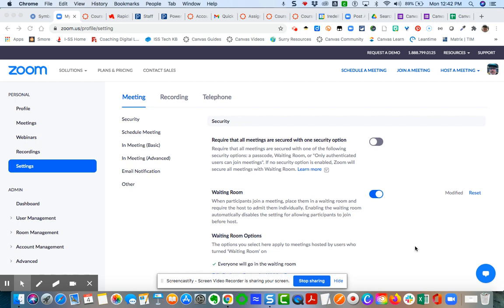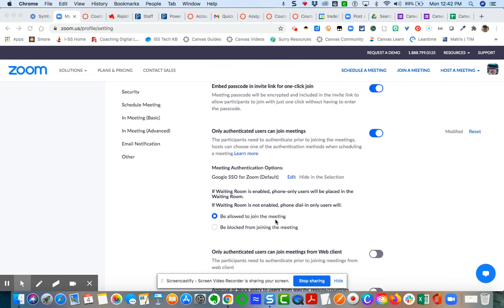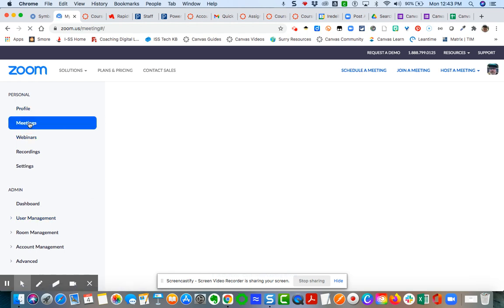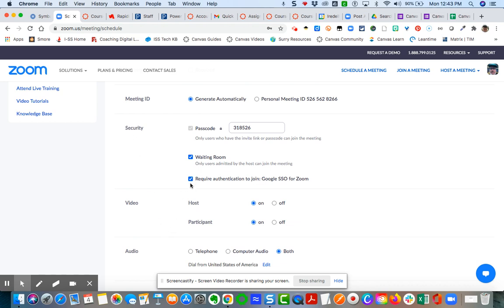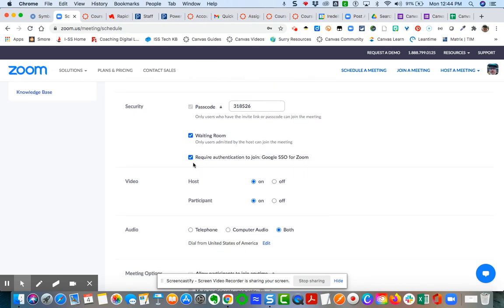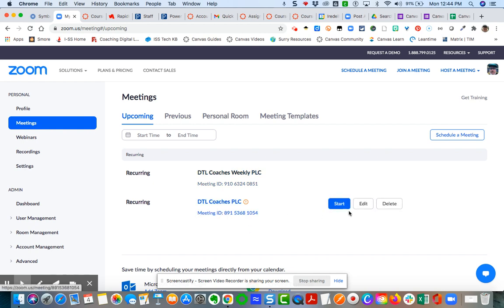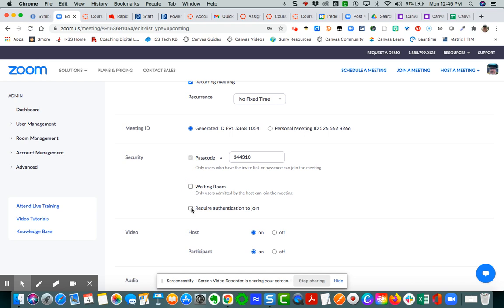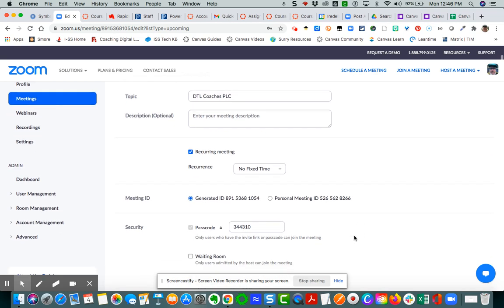Zoom | SSO Authentication through Google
Video demonstrating how to set up SSO authentication in Zoom.